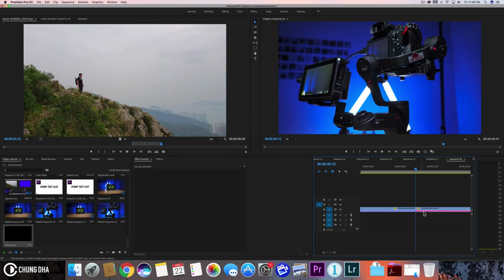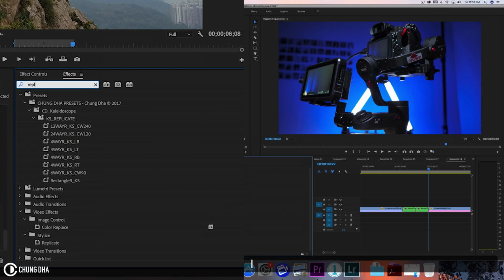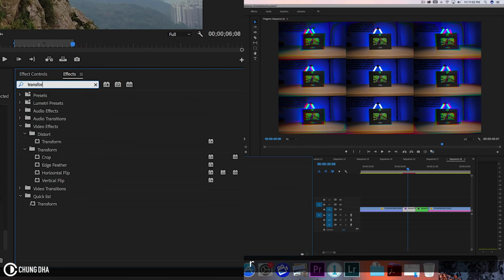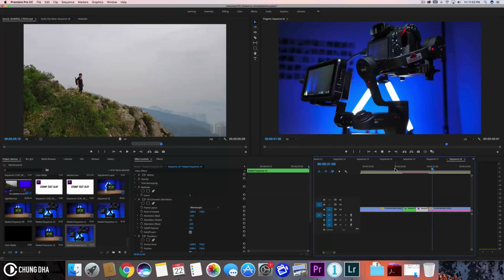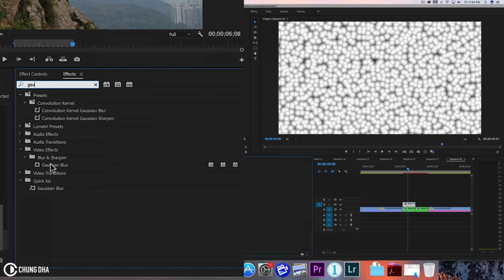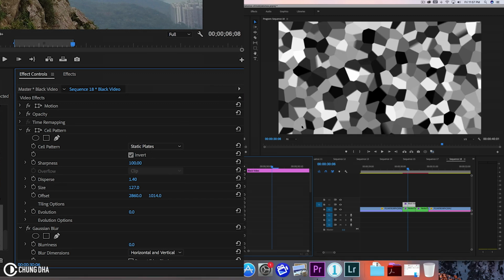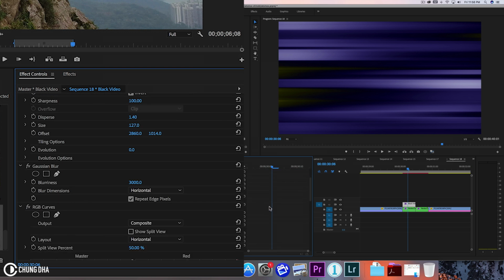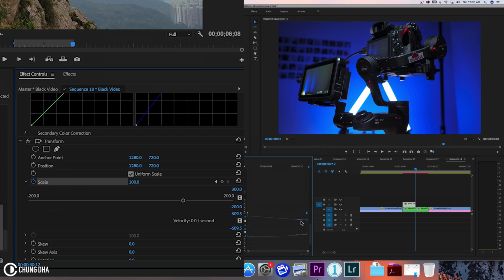Itzy Dalla Dalla Transition // Premiere Pro Preset // Chung Dha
This 9min Premiere Po tutorial video we are going to replicate a transition effect found in the ITZY "달라달라(DALLA DALLA)" M/V. Its quite a quick transition and we are going to show you how to actually make it inside of Adobe Premiere Pro without any overlay clips at all and generate a very interesting flare effect in Premiere Pro itself.